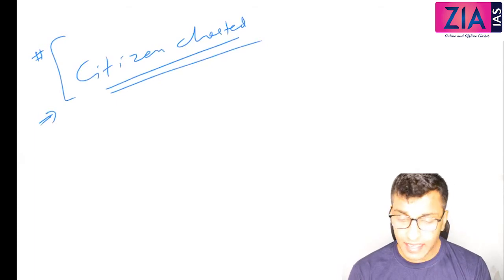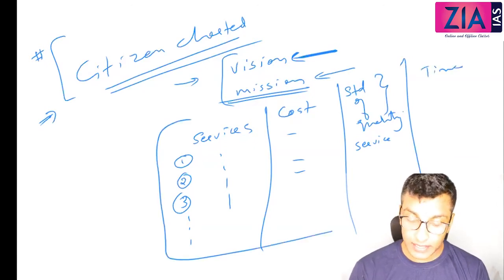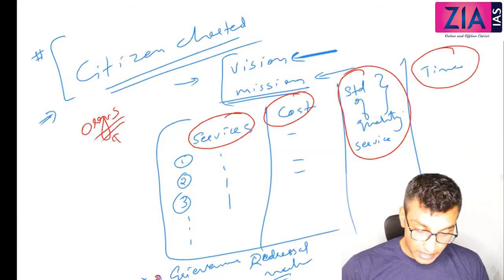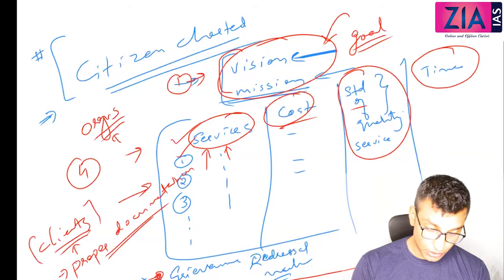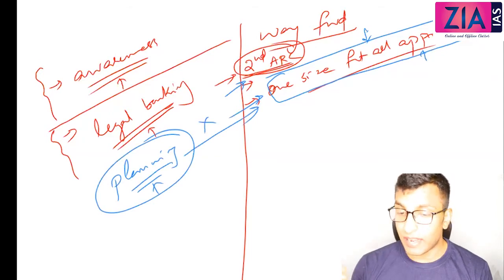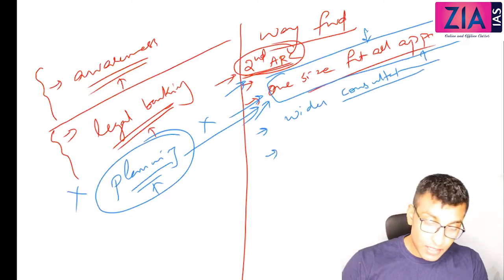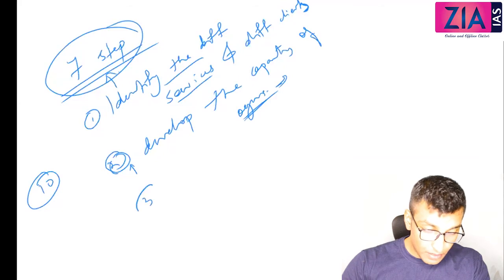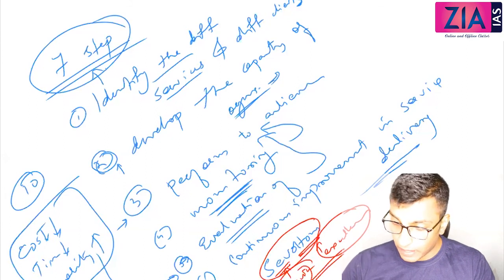Citizens' Charter Explained | Ethics Lecture | UPSC Mains Preparation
IAS Mentorship

Sociology Mentorship

IAS Course

In this lecture, we dive deep into the concept of the Citizens' Charter, a cornerstone of good governance. Learn about its components, including vision and mission, service standards, grievance redressal mechanisms, and the SEVOTTAM model for achieving public service excellence. Understand the challenges in implementation, such as lack of awareness and legal backing, and explore the Second ARC's seven-step procedure for effective execution. This session also provides practical insights into how the Citizens' Charter enhances transparency, accountability, and quality in public service delivery.